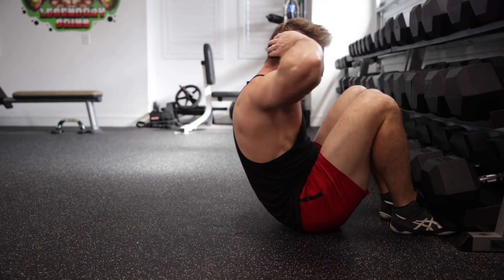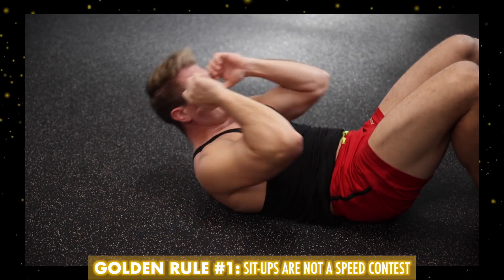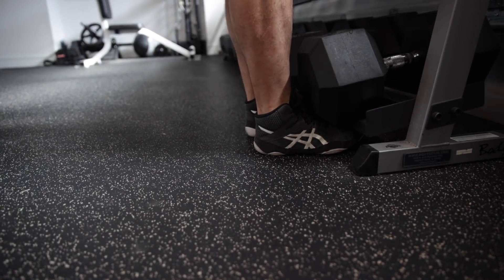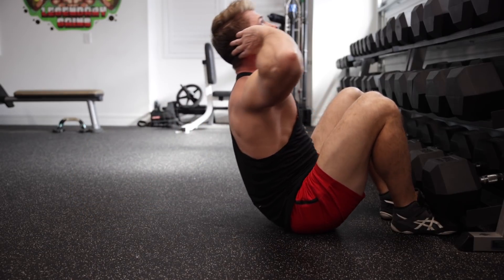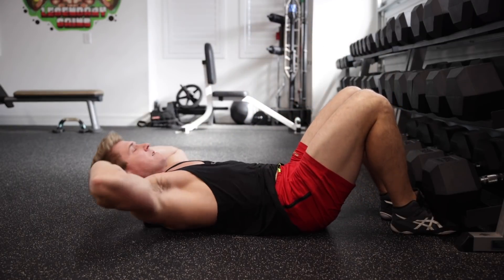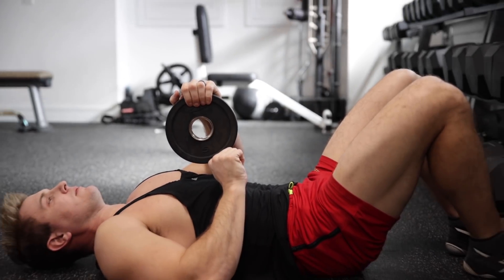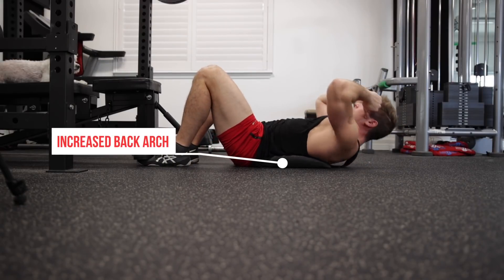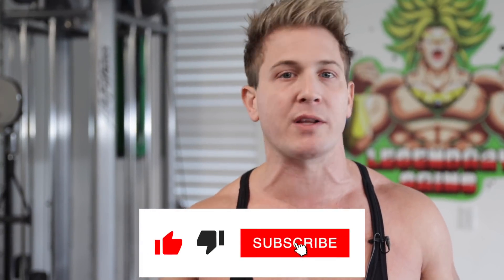How To: Sit-Up || 3 Golden Rules (BUILD ABS FAST!)